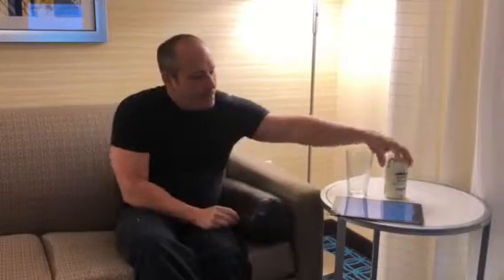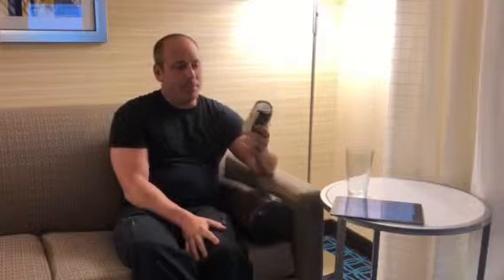James Bean Vanilla Oatmeal Porter Beer Review From James River Brewery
James Bean Vanilla Oatmeal Porter (Porter)

To create the James Bean, we use the base malt recipe of the Sherman Stout but add oatmeal and vanilla to the brew, removing the strong coffee flavor that you find in the Sherman. The result is a Porter that is medium brown in color and full in taste. Toasted malts hit on the front and quickly mingle with the vanilla before giving way to hints of oatmeal on the back.

ABV 6.9% IBU: 10